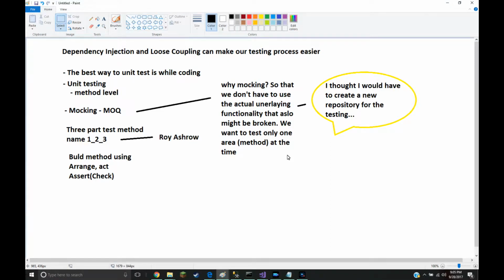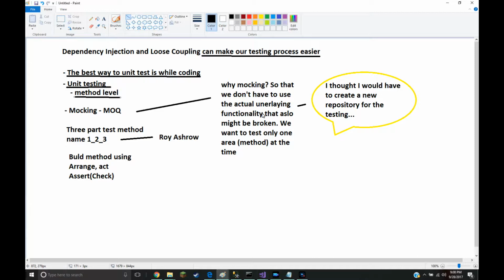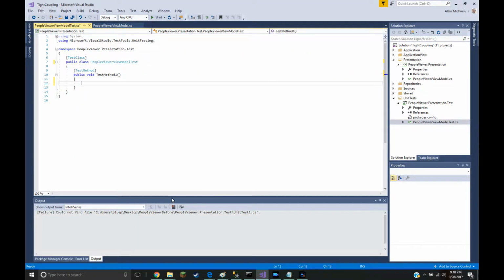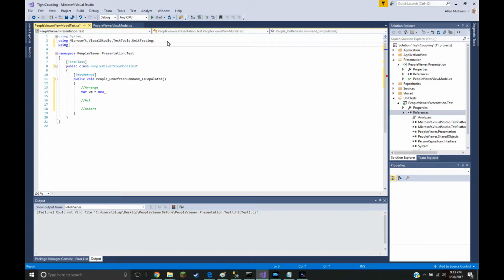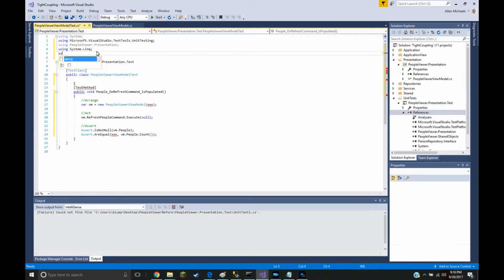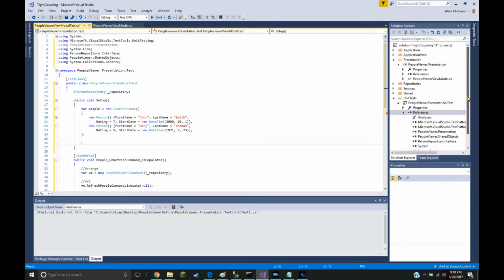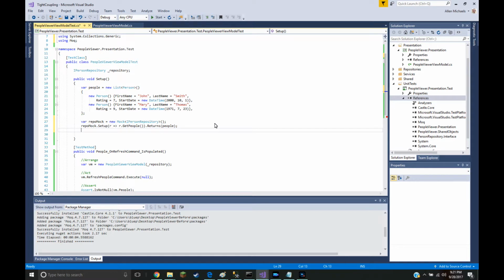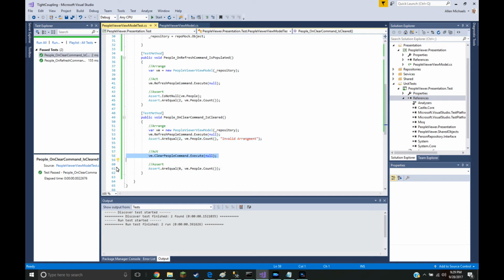Unit Testing with Dependency Injection Loose Coupling